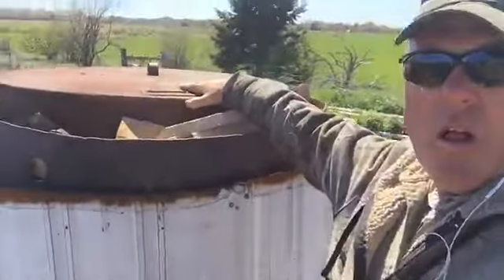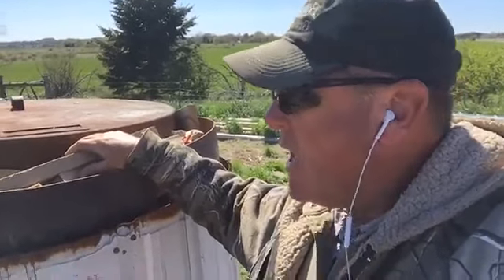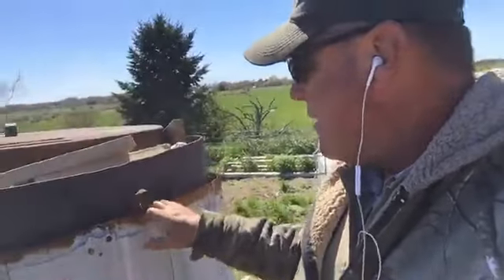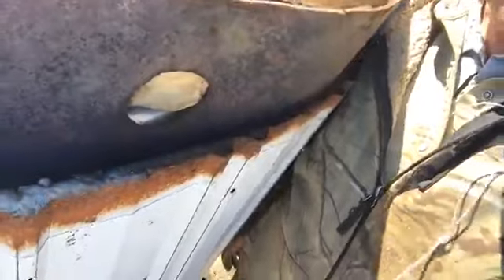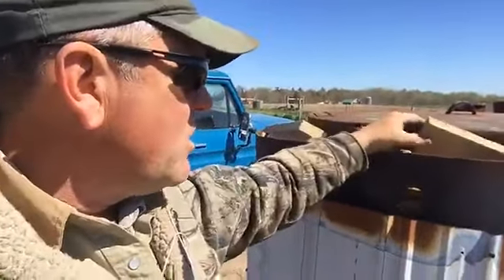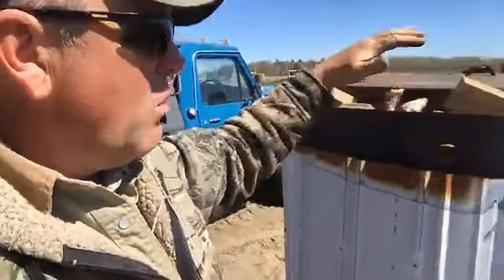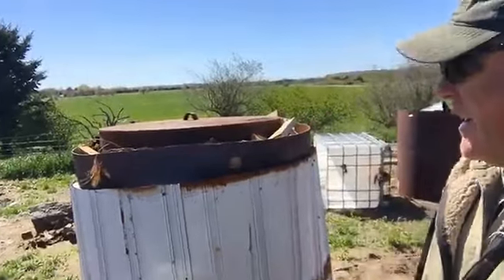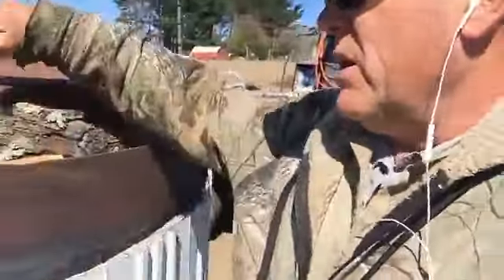Making Biochar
Biochar (Agri-char or activated charcoal) is extremely useful on the homestead farm.  Here's how we do it.